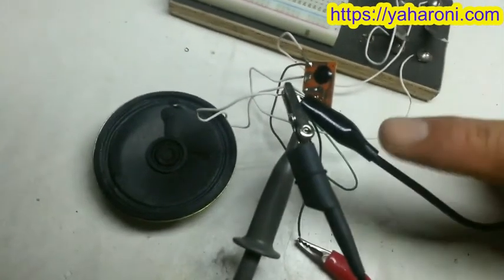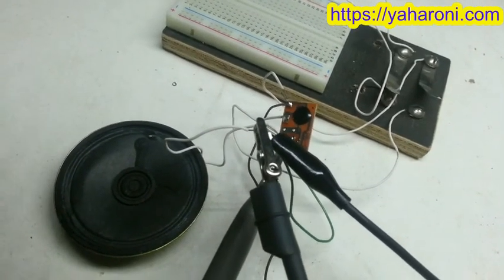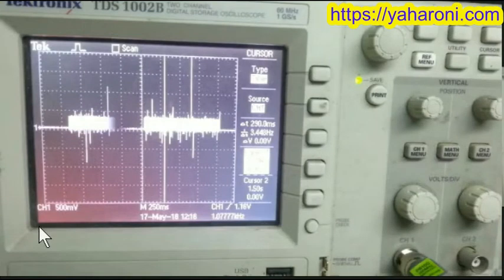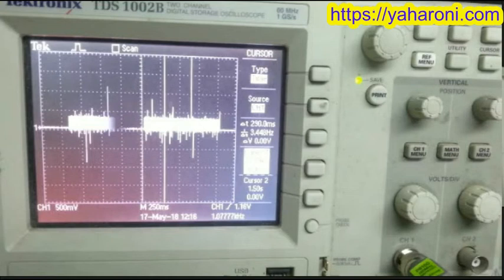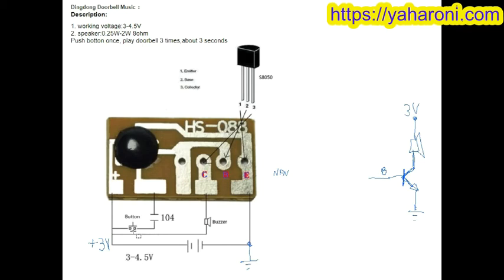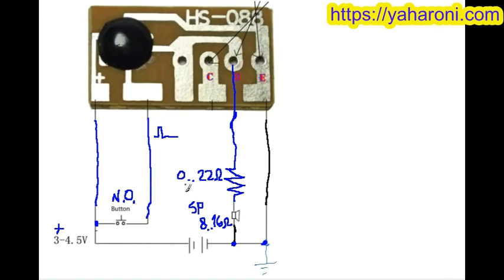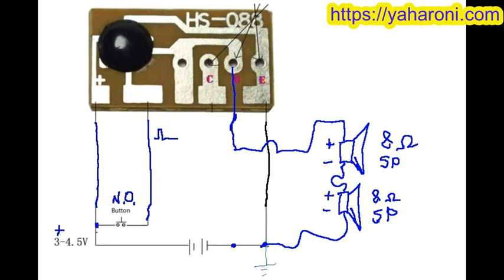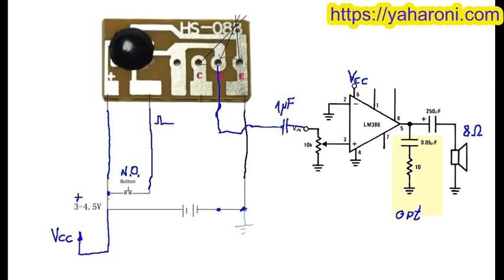Ding-dong Tone hs088 [ hs-088 ] sound modul| full guide ּּ+ connections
THE HS088 sound modul| full guide connections and improvement
HS088 full guide
HS088 connections
how to connect the  HS-088
 HS-088 review